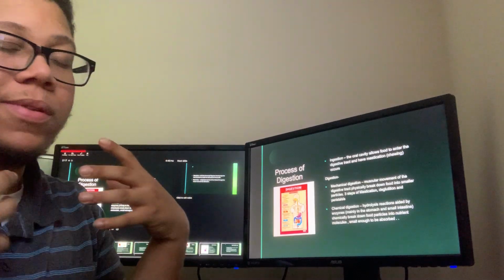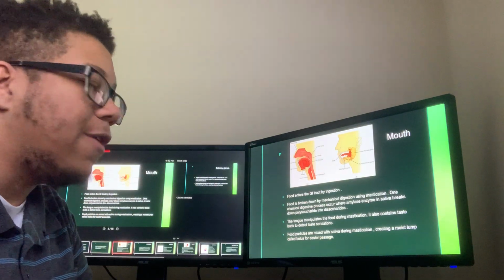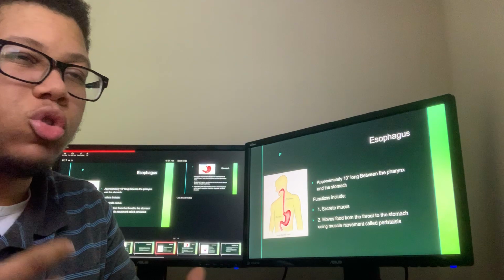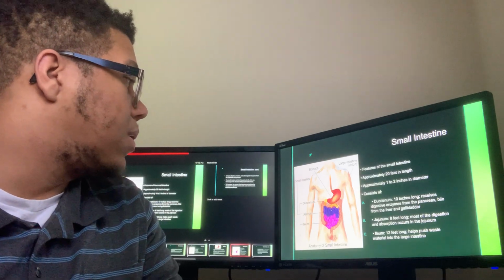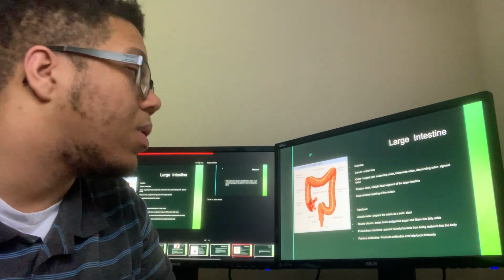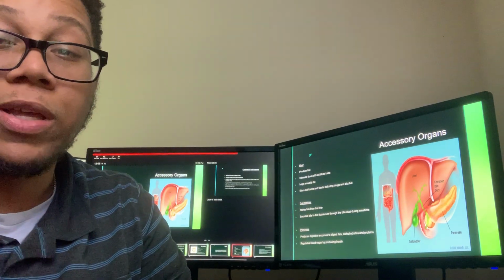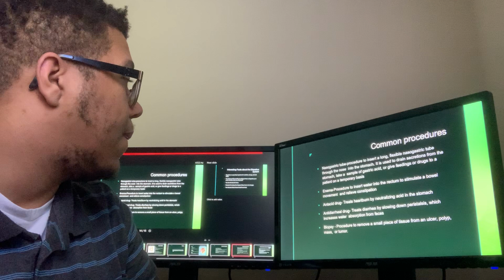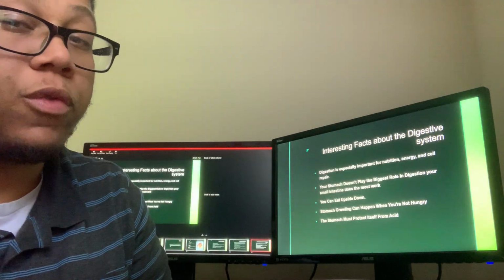Digestive system presentation